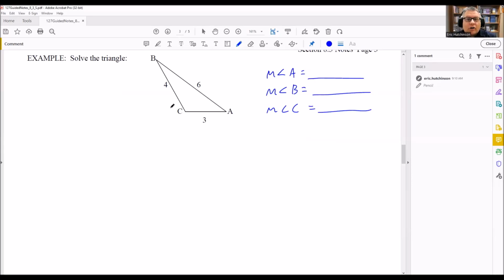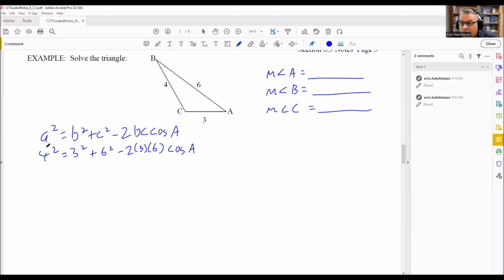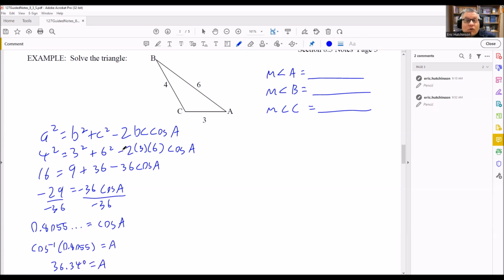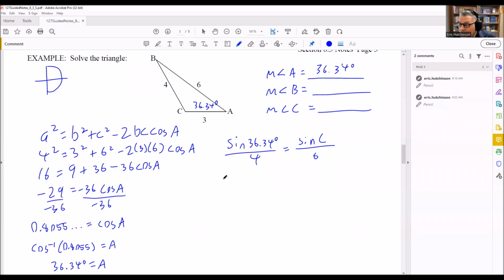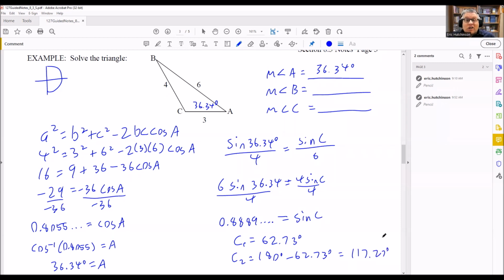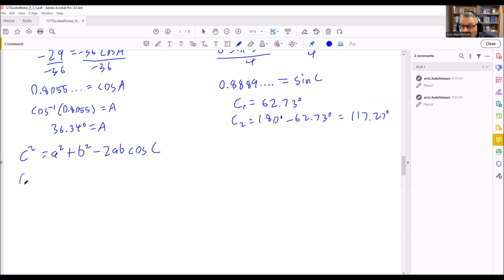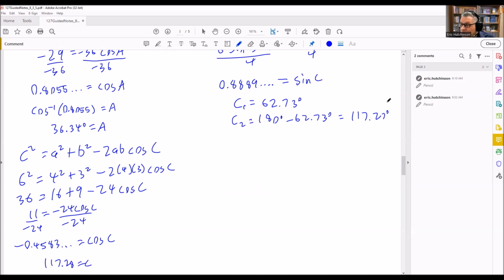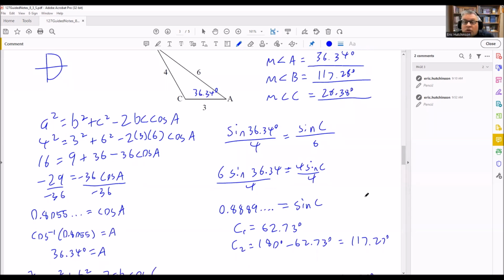Using the Law of Cosines with a SSS Triangle: EX 3